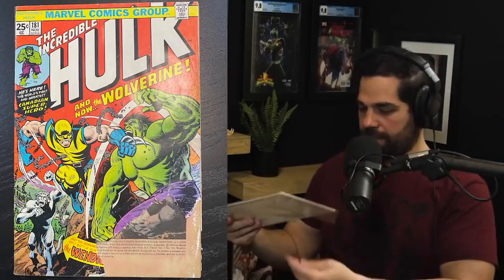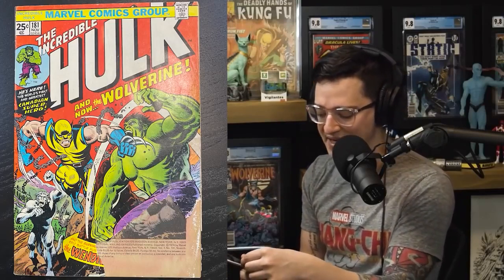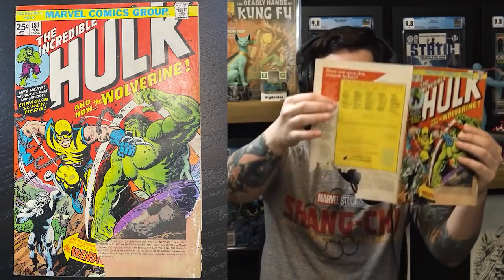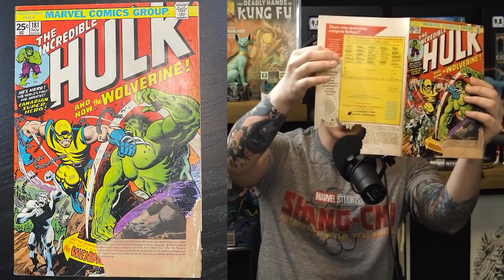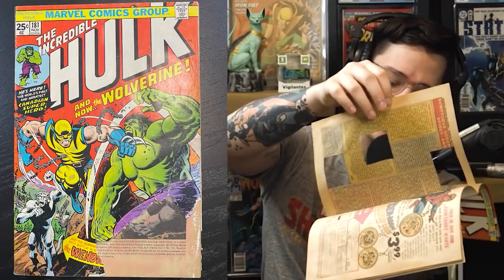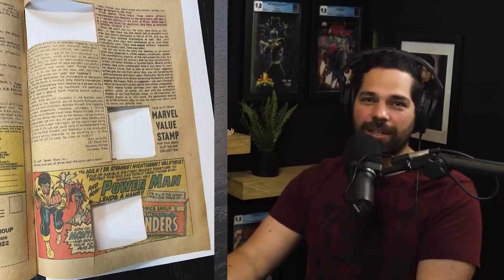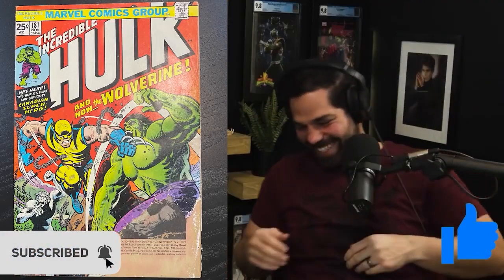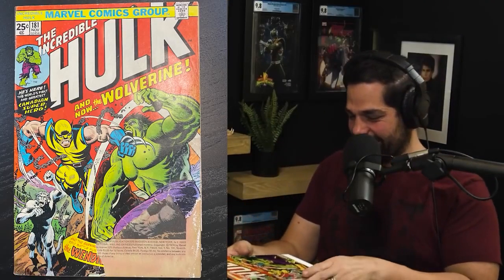"Look How They Massacred My Boy..." | Abused Copy of Hulk #181 is STILL Getting Graded!?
Are damaged books still worth collecting? Jeff, the Golden Age Guru, and Comic Tom examine a very abused copy of Incredible Hulk 181, the first full appearance of Wolverine. Would YOU buy it?

(US ONLY)

⚠️Send Comic Karma:
Tom Garcia